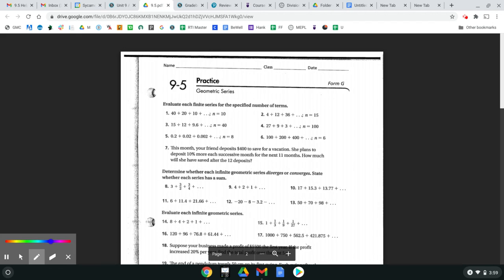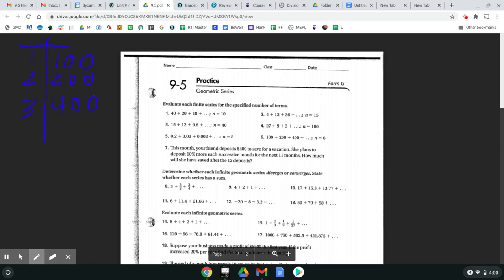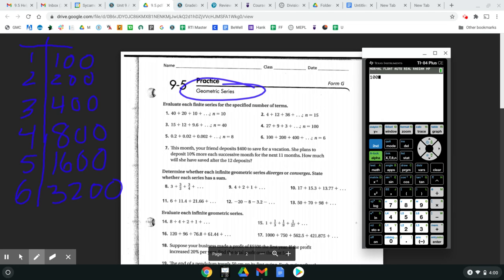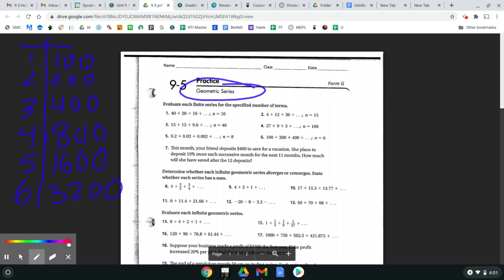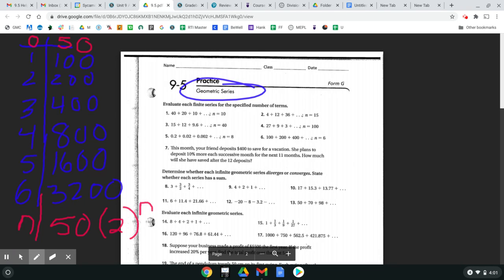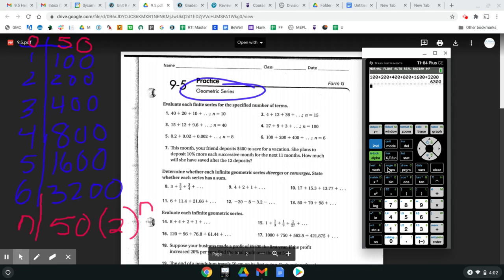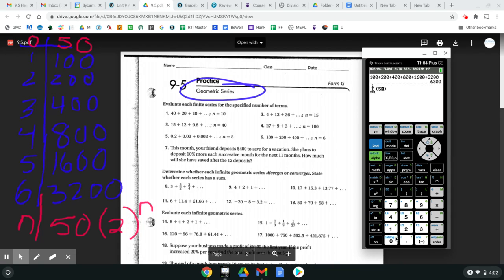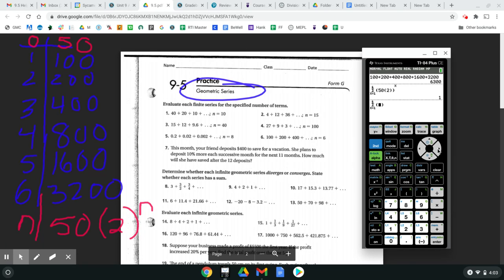Untitled: Feb 17, 2021 4:03 PM